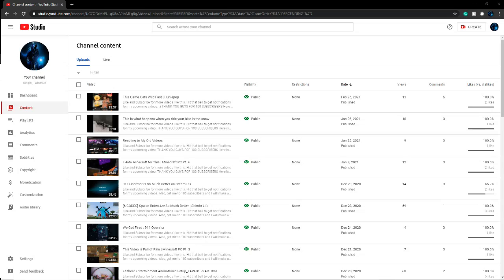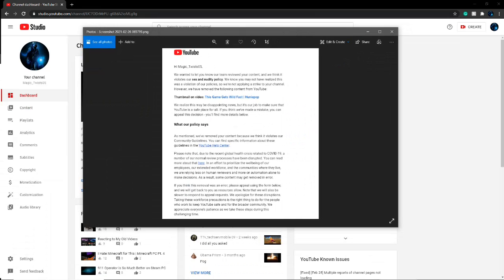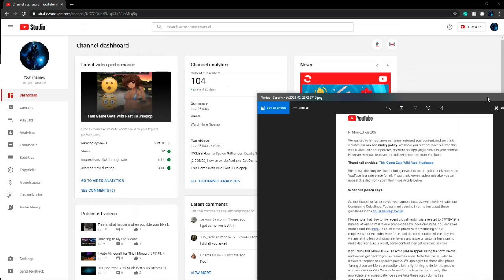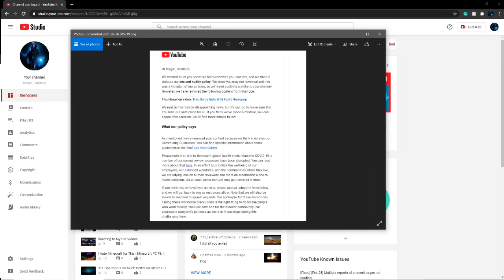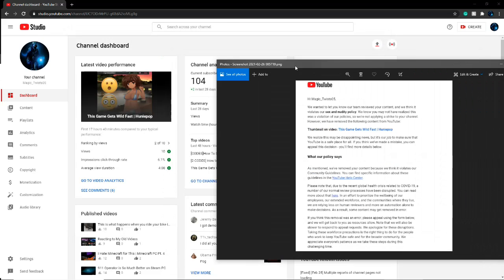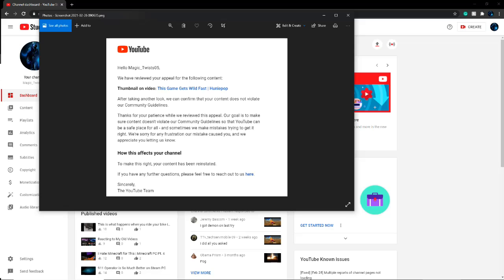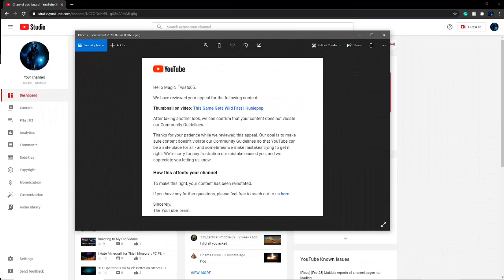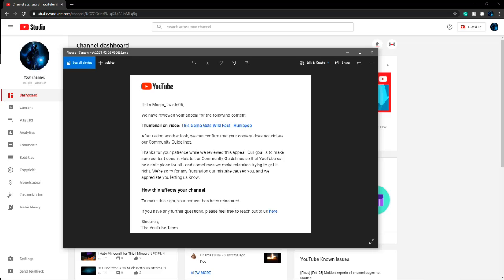I Amost Got Terminated By Youtube